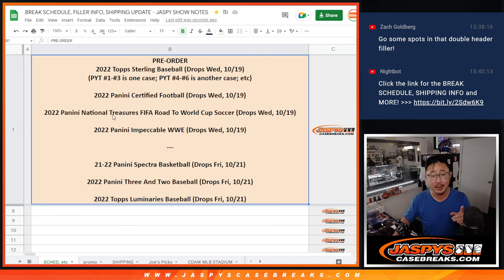Tons of New Releases dropping this Wed (10/19) and Fri (10/21)!